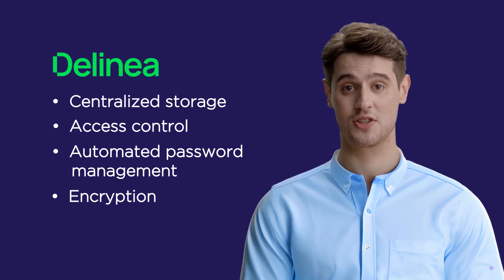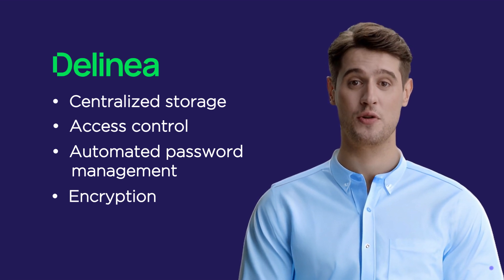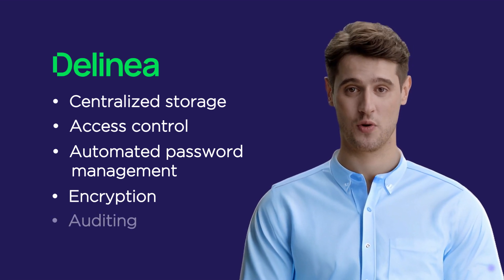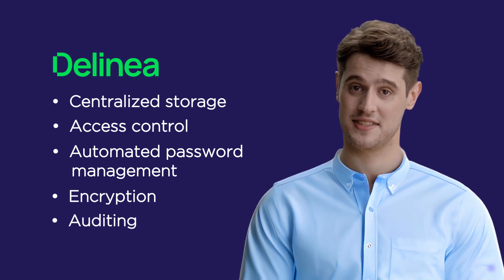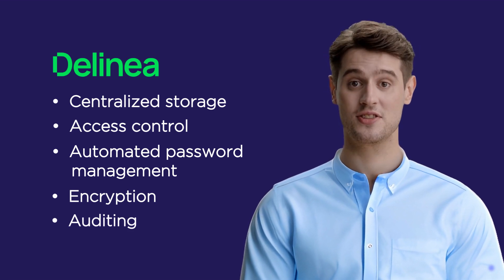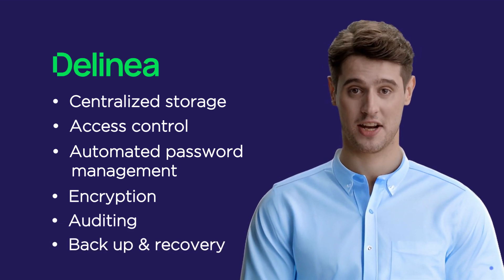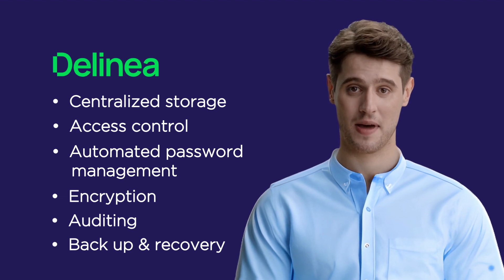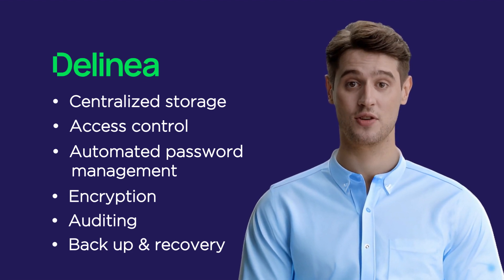What is Password Vaulting?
Transcript:

Password vaulting refers to the secure storage of passwords in an encrypted central repository called a password vault, or password manager.

Here are some key features of a vault:

* Centralized storage means all your passwords are stored, encrypted, in one secure location.
* Access control provides role-based or multi-factor access controls.
* Automated password management includes features like random password generation and scheduled rotation.
* Encryption brings a strong security algorithm like AES-256 to protect your stored passwords.
* Auditing logs user access attempts and actions for auditing purposes.
* Backup and recovery enables you to securely back up the encrypted password database and restore it if needed.

The main purpose of using a vault is to simplify password management while enhancing security for your organization. A vault can facilitate secure, VPN-less, remote access to servers for remote employees or vendors. By using a password vault, users only have to remember one strong master password instead of many, while passwords remain protected from unauthorized access or theft.